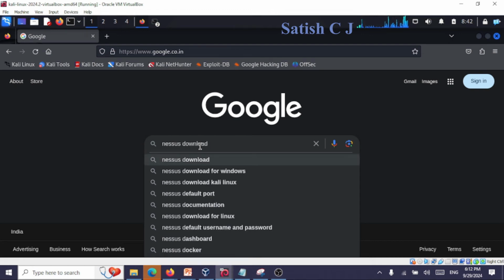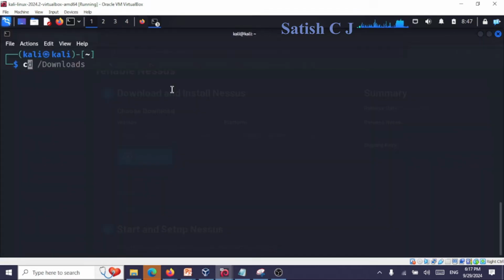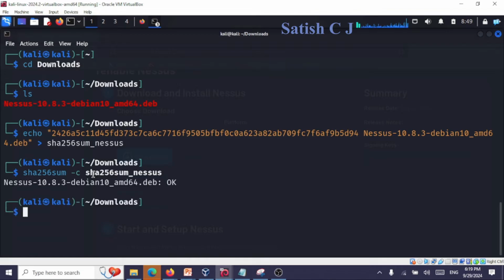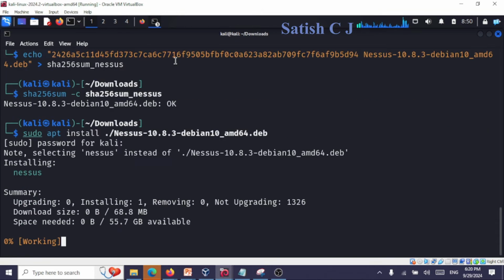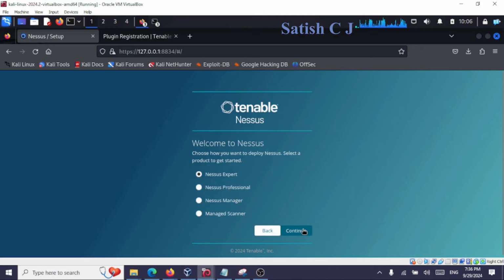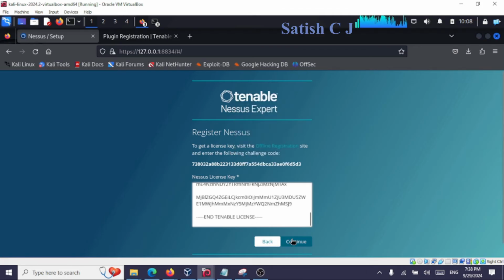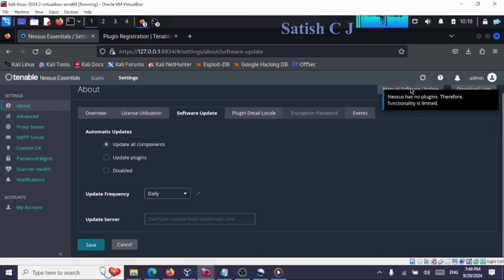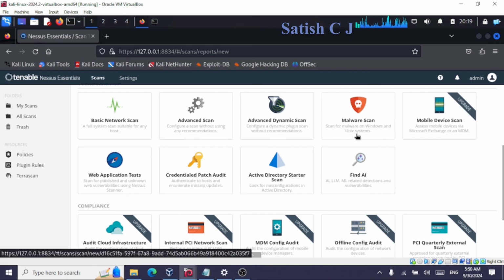Nessus Essentials Installation on Kali Linux [2024]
In this session we will take a look at how to install Nessus Essentials on Kali Linux (2024) running on Oracle VirtualBox